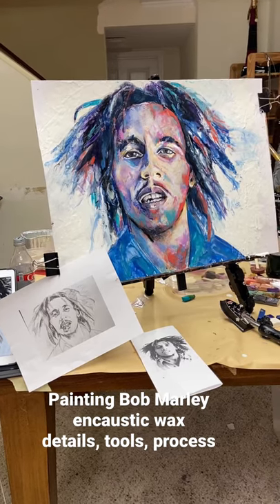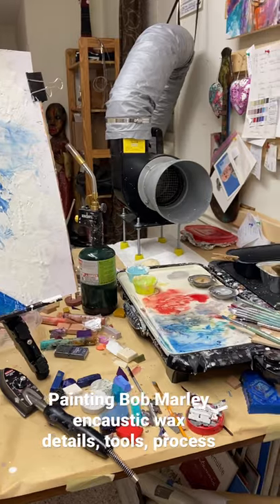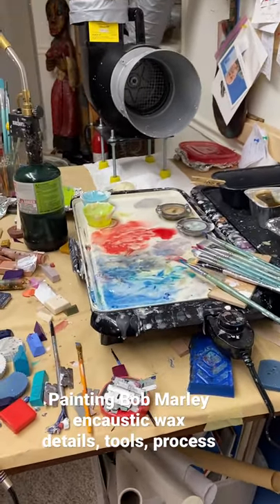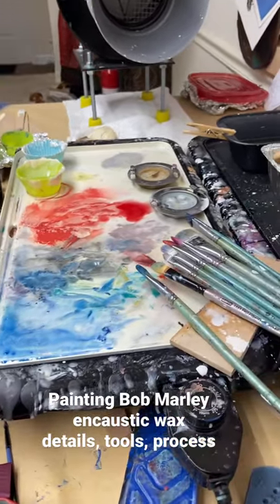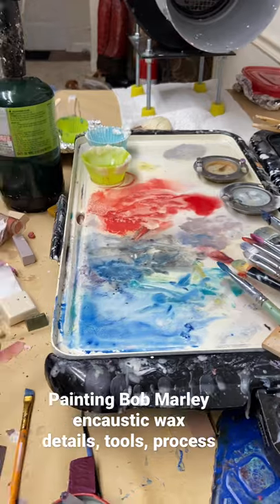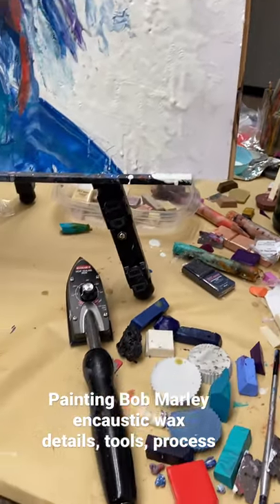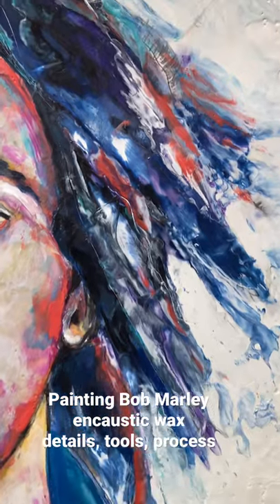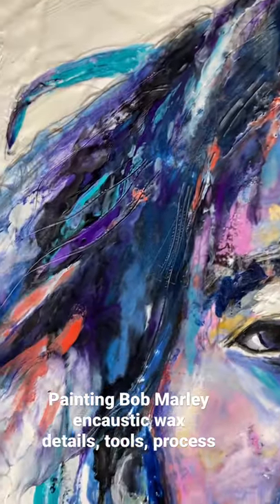Painting Bob Marley in encaustic wax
This is a commission from Vanderbilt University, work-in-progress. Here I discuss how I approach painting a portrait in hot wax (encaustic is pigmented beeswax and damar resin).